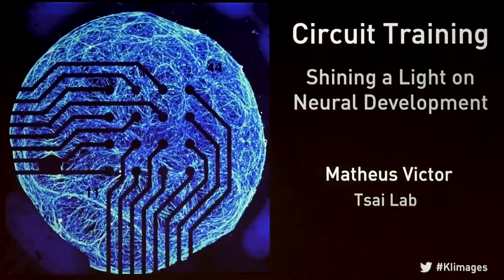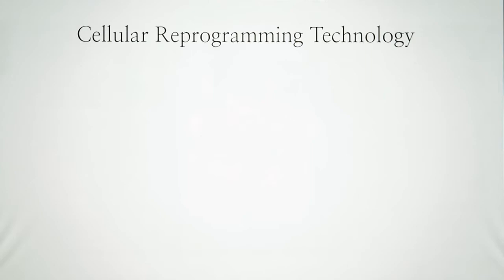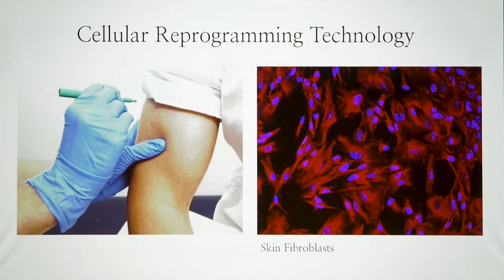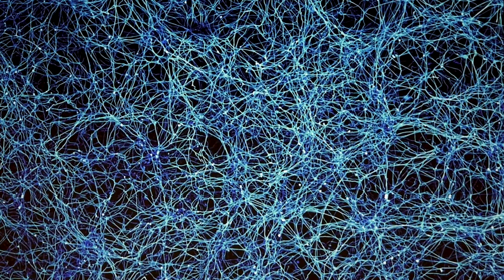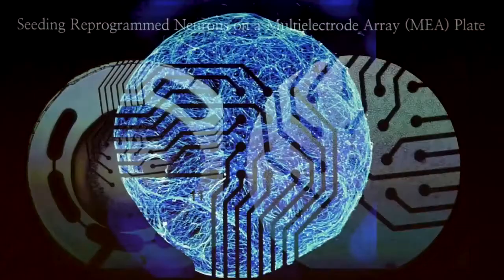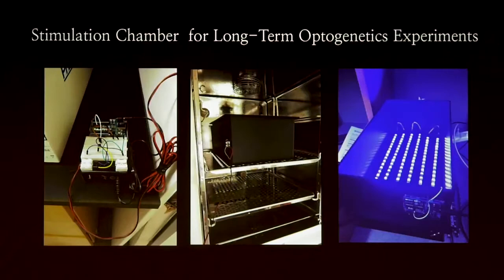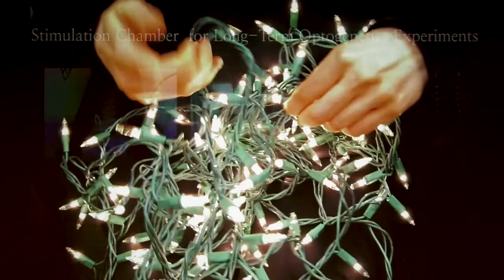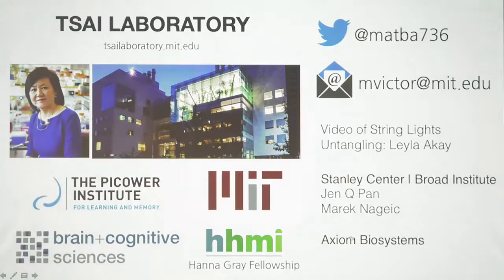Circuit Training: 2019 Image Awards Winner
Matt Victor explains the science behind his award-winning image "Circuit Training: Shining a Light on Neural Development." The electrodes in the foreground record the transmission of signals between cells in the developing brain, revealing important information about the development of neural networks.